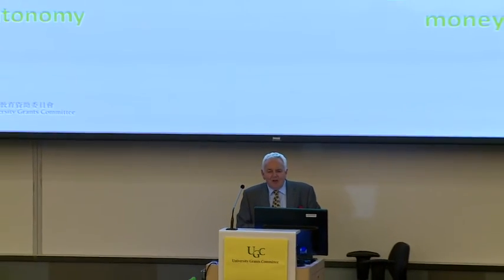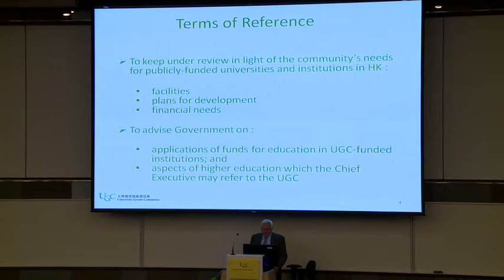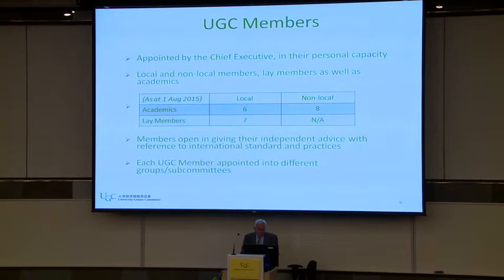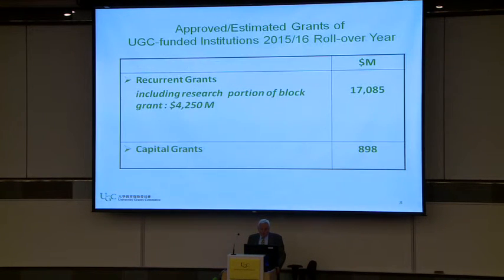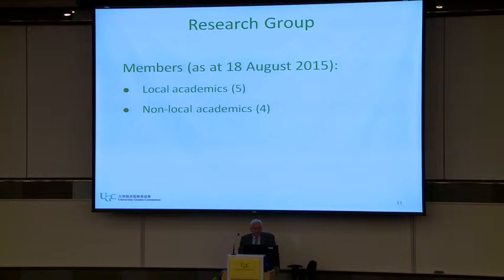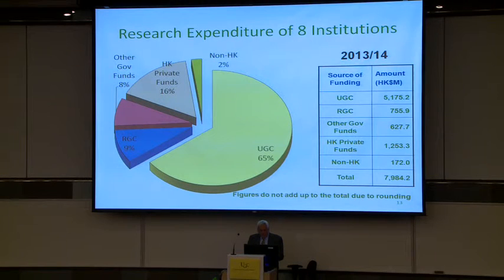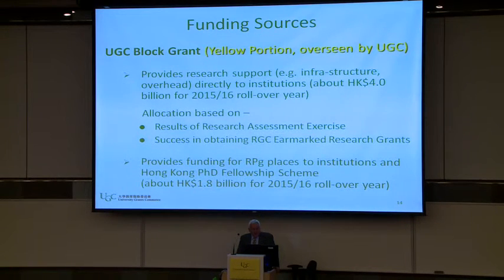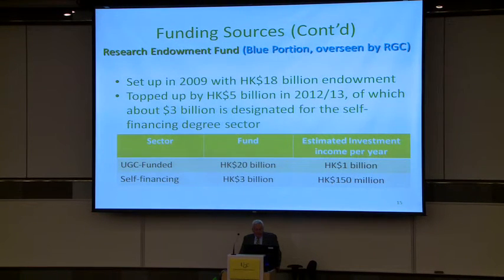Roles of the UGC - Dr Richard Armour, Secretary-General, UGC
RGC Town Hall Meeting on Submission of Individual Research Proposals held on 10 December 2015